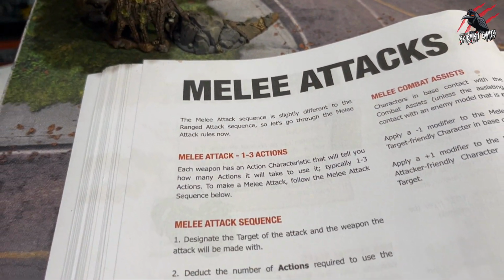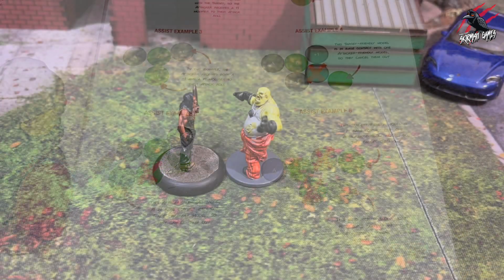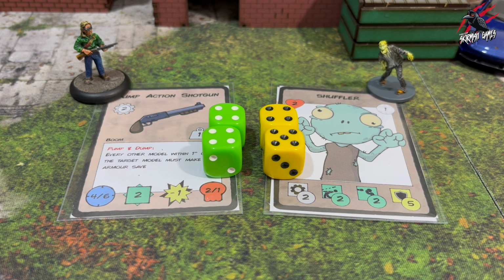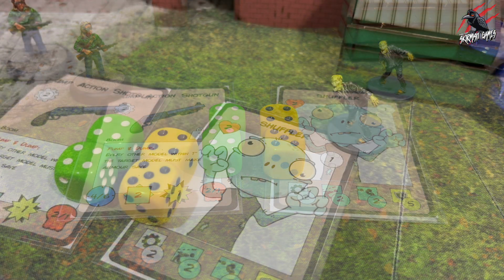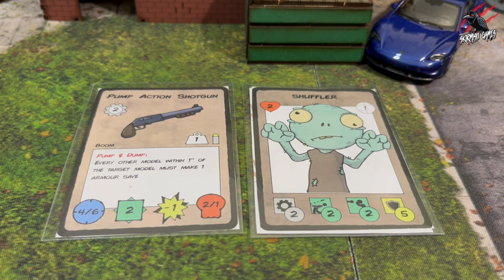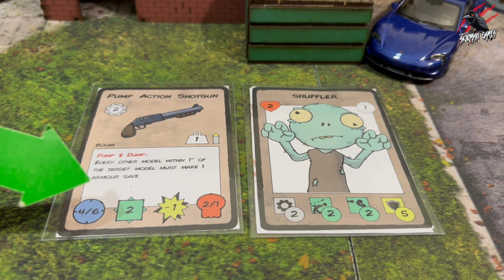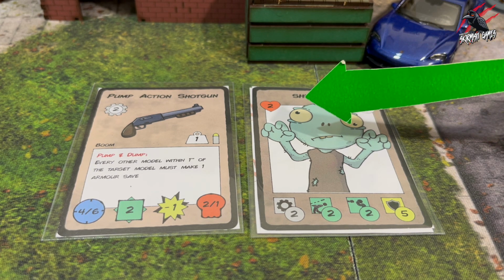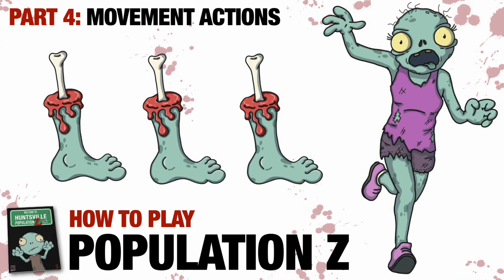HOW TO PLAY POPULATION Z: Part 8 - Melee Attacks, Combat Assists & Armour Saves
POPULATION Z (Paperback UK)
POPULATION Z (Paperback US)
POPULATION Z (Paperback Germany & Others)

POPULATION Z ASSETS BOOK (Paperback UK)
POPULATION Z ASSETS BOOK (Paperback US)

CARD SLEEVES
STANDEE HOLDERS
1" ROUND ADHESIVE CIRCLES
DICE (Cheap)